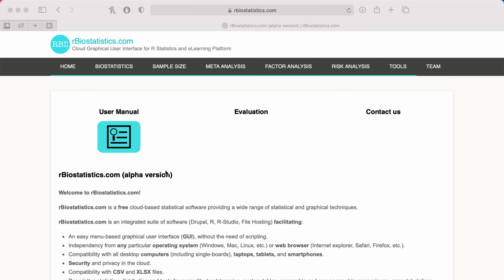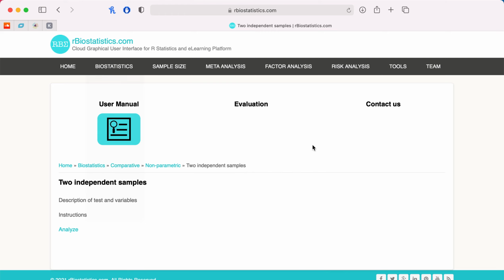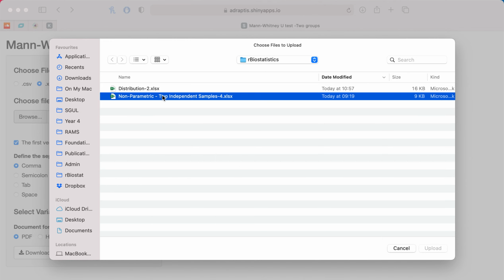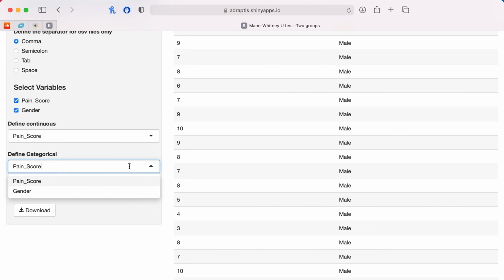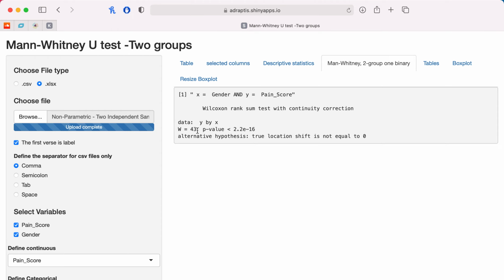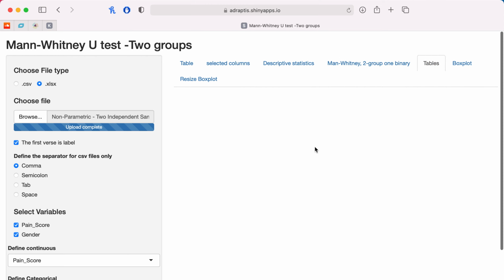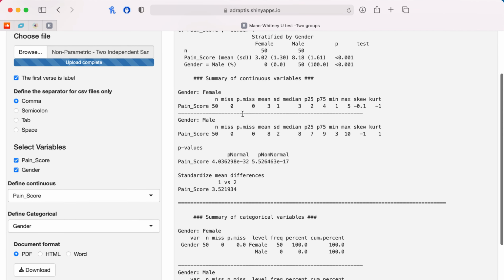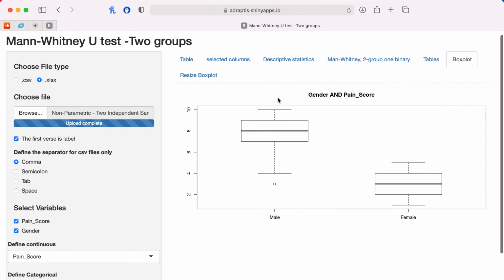Non parametric Two Independent Samples - Worked Example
Worked example of how to conduct a comparative non-parametic (mann-whitney U/Wilcoxon rank-sum test) test on on rBiostatistics.com

Recorded by: Lorenzo Lenti